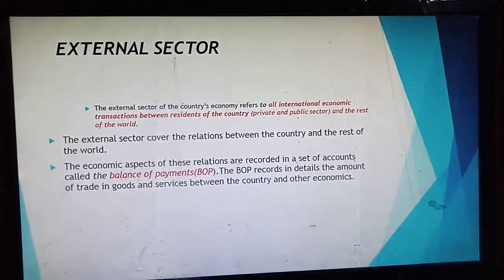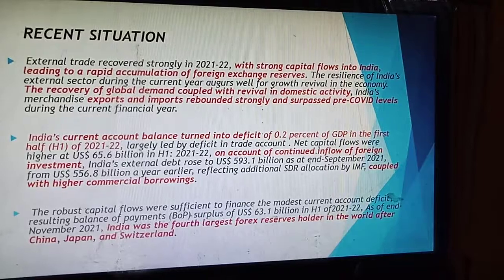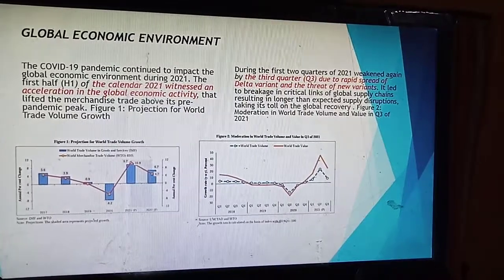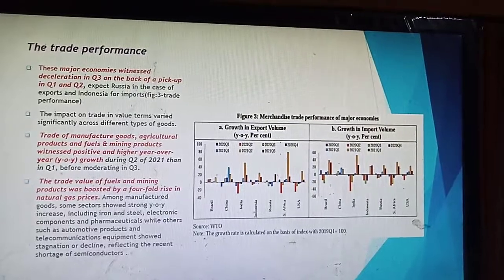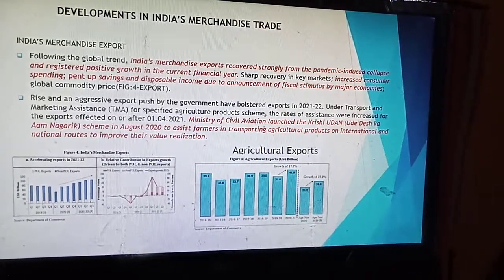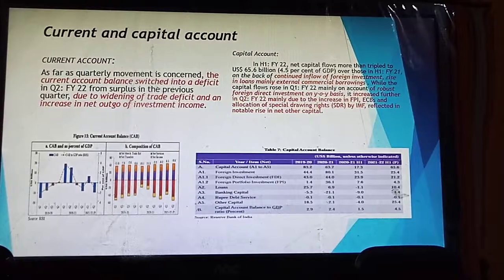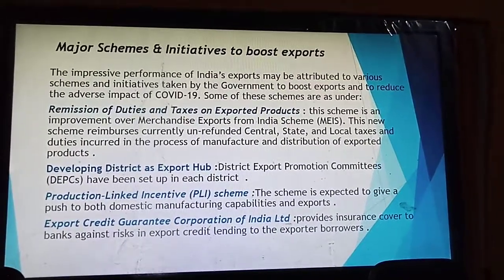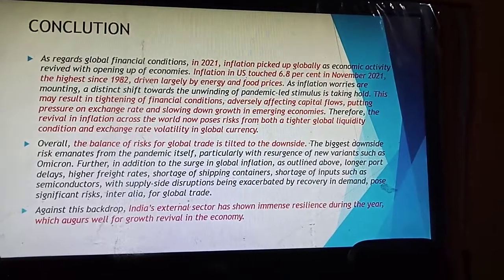External sector of economics survey year of 2021-22.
This is a very informative presentation analysis.